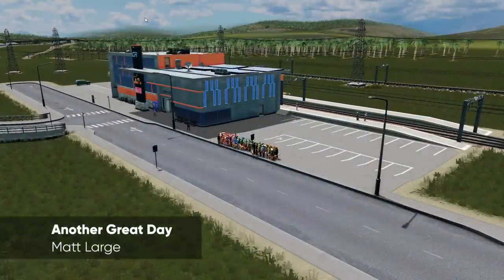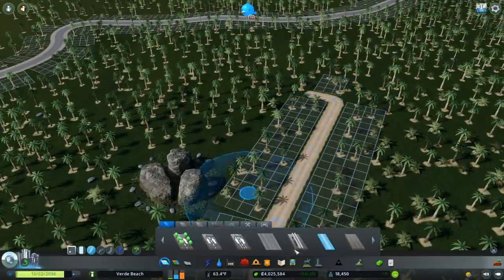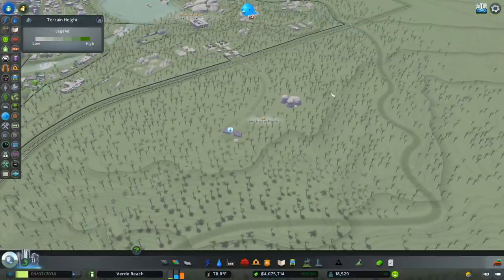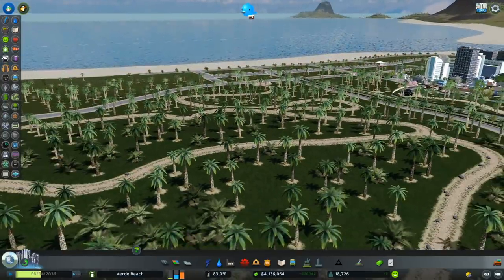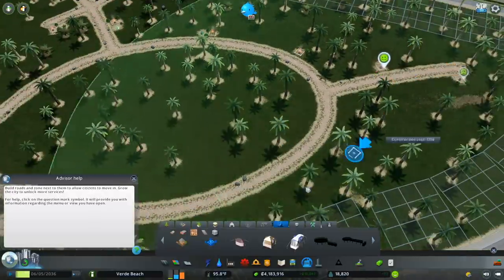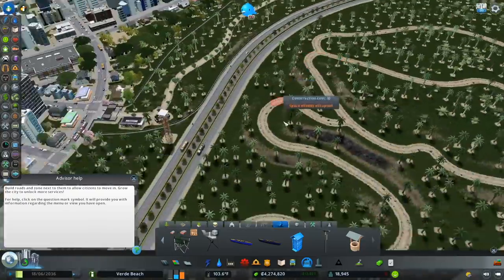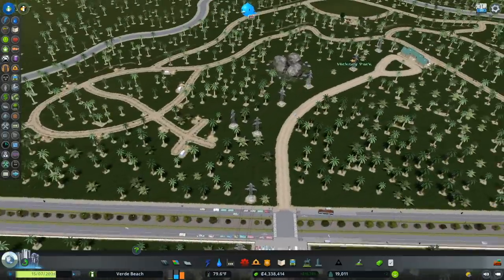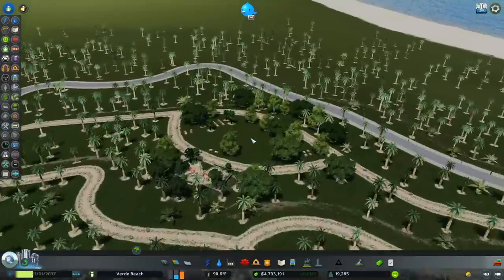Building an Urban Nature Reserve (Verde Beach #10)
Welcome back to Verde Beach!  Today we're going to build the sister park to the zoo - a nature reserve.  Together, these parks will be the crown jewels of the community.  In addition, we'll begin work on the shoreline as well as zone and build out first leisure district.  Enjoy!

MY MUSIC

MY GEAR

CHAPTERS